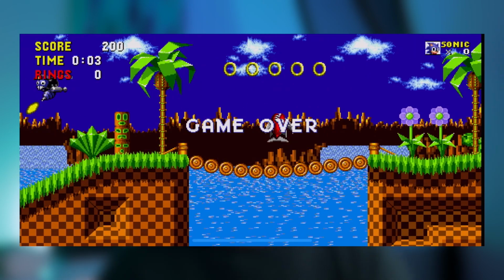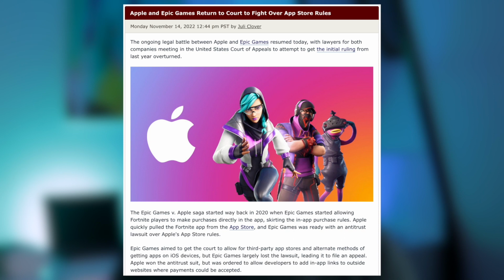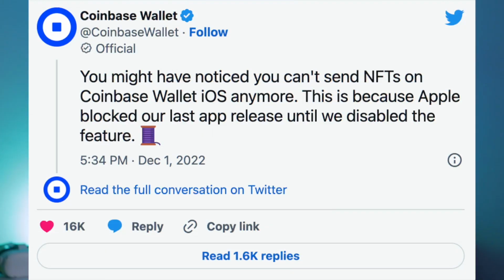The Trouble With dApps - Why Your Marketing Probably Sucks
The Trouble With dApps - Why Your Marketing Probably Sucks // The dApp revolution is here, there's no doubt about that.  But just because hundreds are being made every day DOESN'T mean yours is going to get snapped up.  And dApps in particular have a harder time marketing that a lot of other brands in other verticals.  So today, we're going to talk about what the problem is and how to fix it.  Ready?  Let's do it!